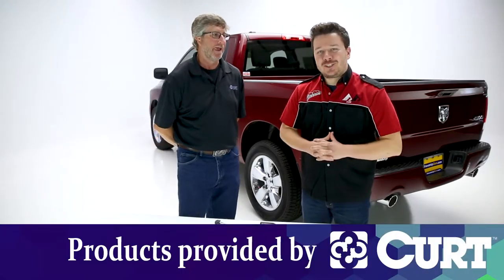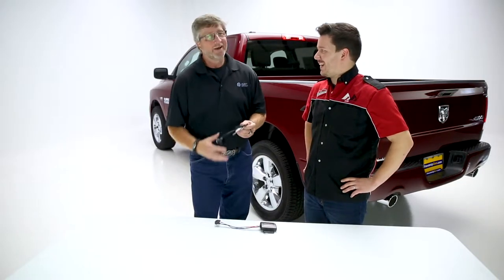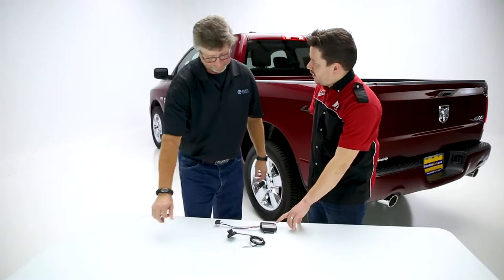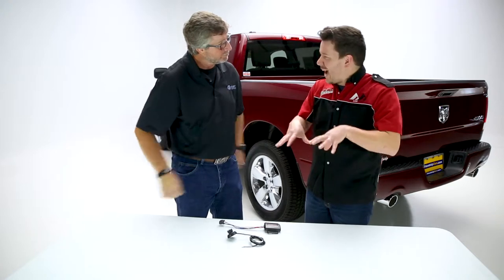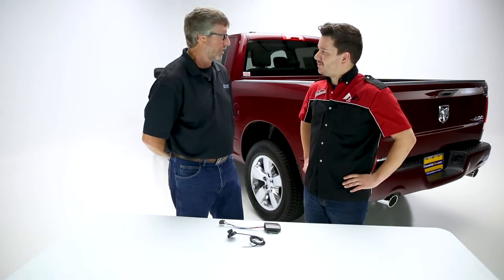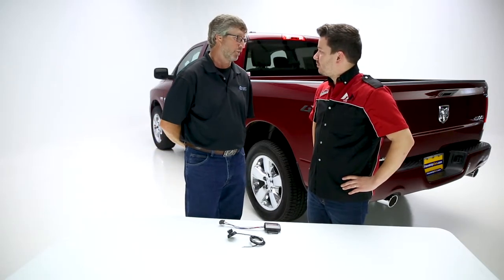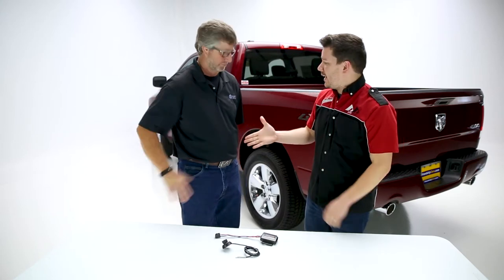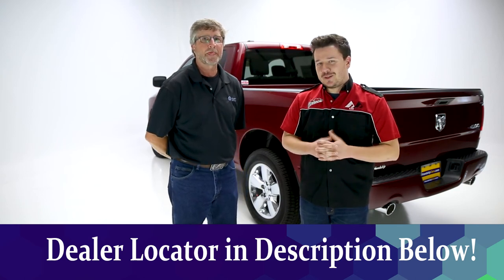In the Garage™ with Performance Corner®: CURT Spectrum Trailer Brake Control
Come inside the Performance Corner® garage as we take you through the installation of some of today's hottest truck accessories In this episode, we welcome Brian Farley from CURT to the garage and we install their Spectrum Trailer Brake Control on a 2019 Ram 1500.

Parts used in this video:

Spectrum Trailer Brake Control (51170)

Trailer Brake Controller Adapter (51520)

WARNING: This product can expose you to chemicals including Di(2-ethylhexyl) phthalate; which is known to the State of California to cause cancer; and Di-n-butyl phthalate; which is known to the State of California to cause birth defects or other reproductive harm.